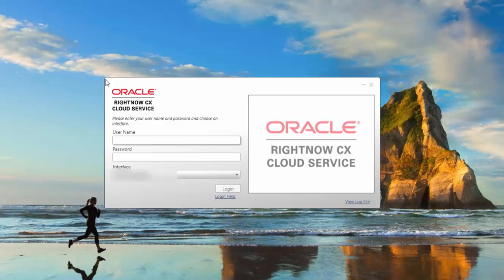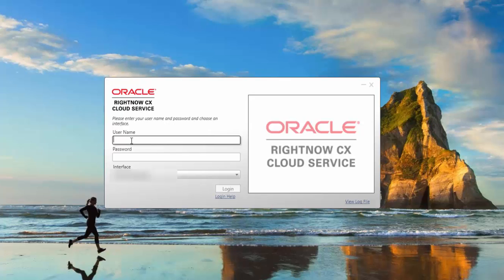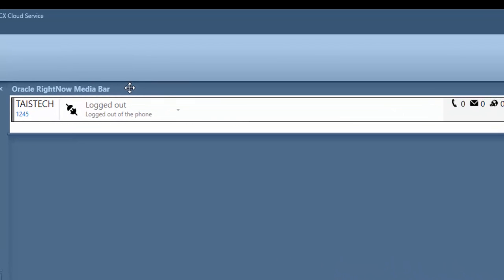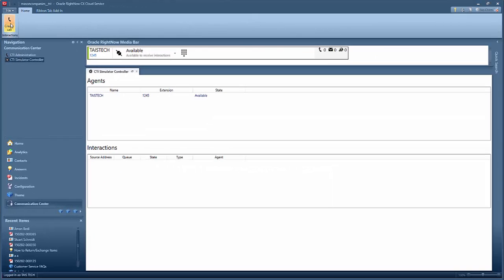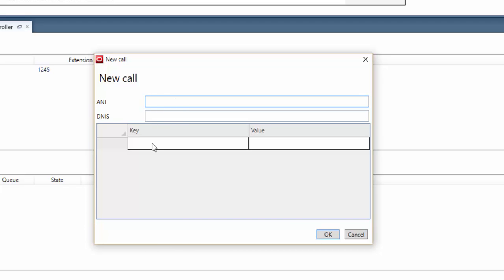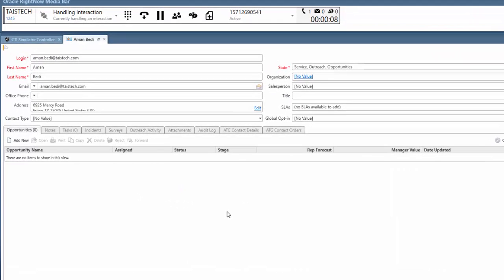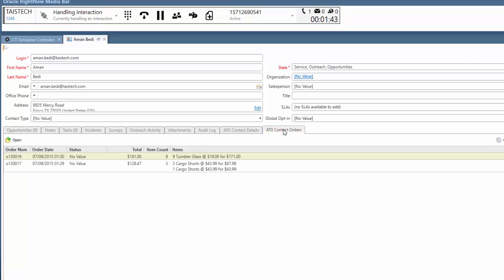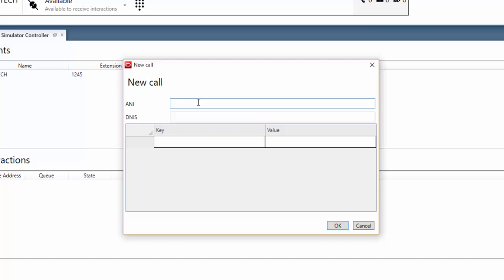RightNow CTI Integration Demo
This video demonstrates a CTI (Computer Telephony Integration) with RightNow (Oracle Service Cloud).